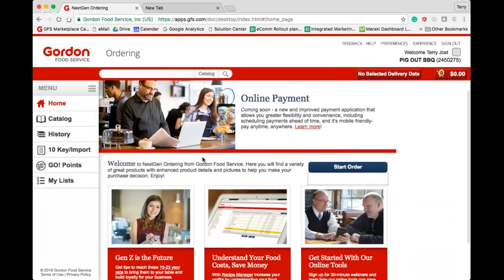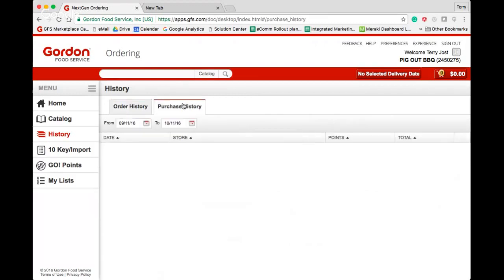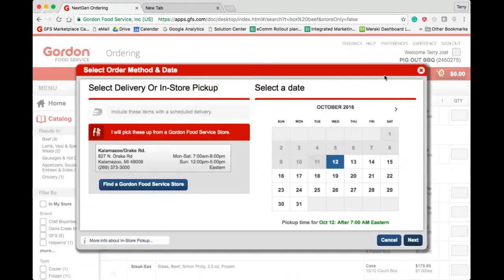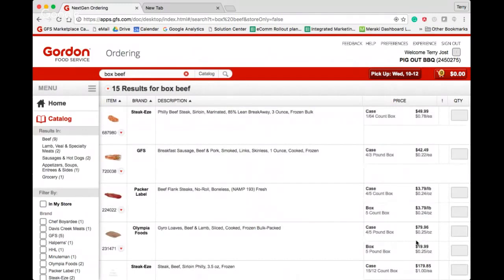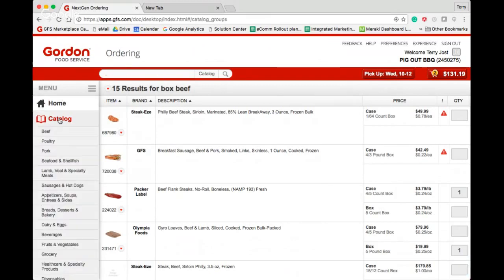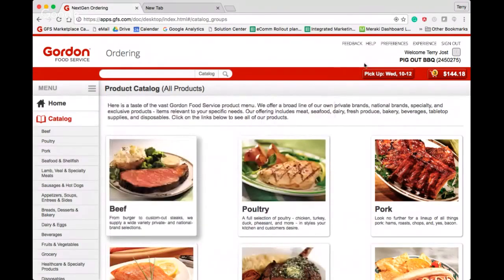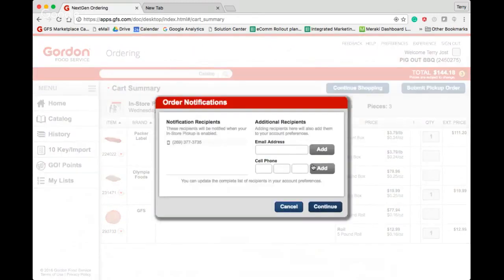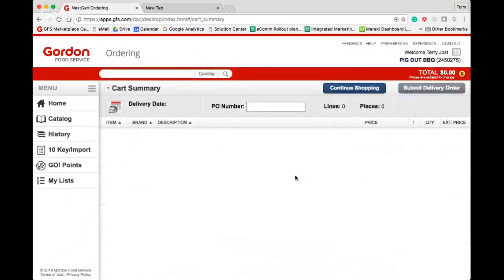NextGen Online Ordering - Wholesale Customer Overview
In this session, we will do a brief overview of NextGen Ordering highlighting what is unique for Wholesale Customers.